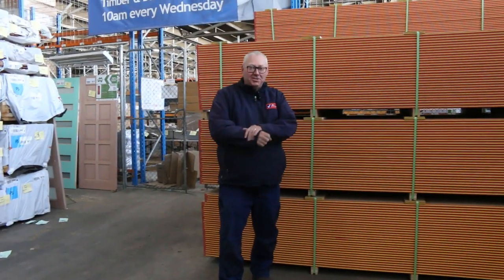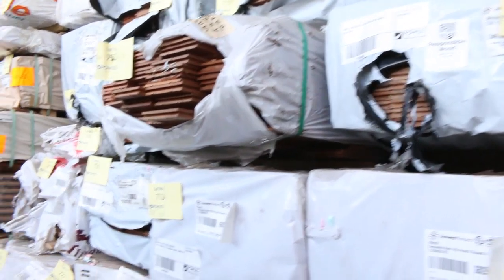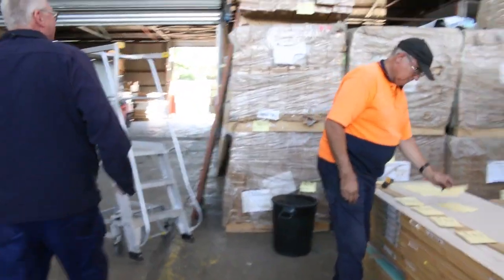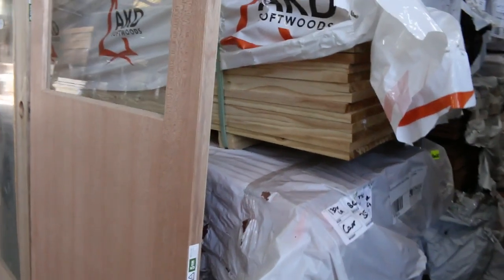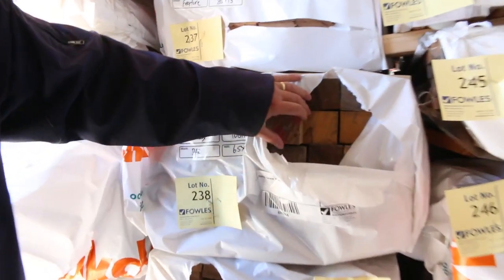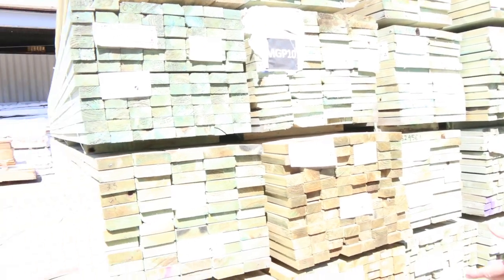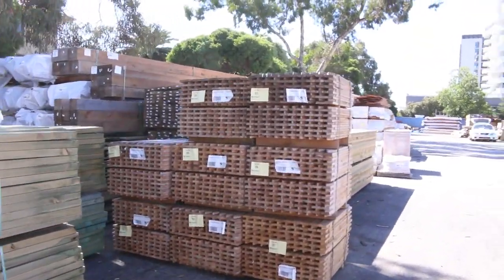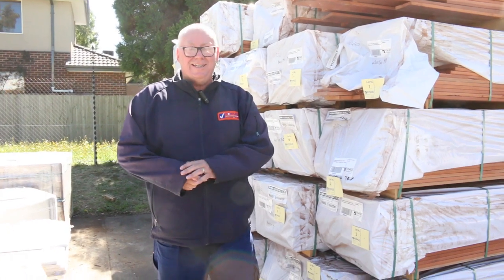Timber Auction 18th March